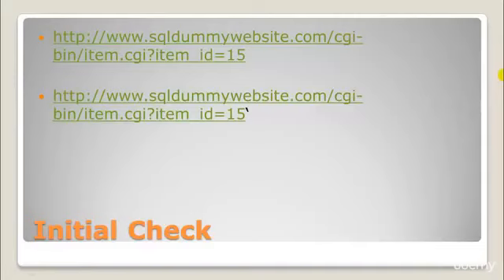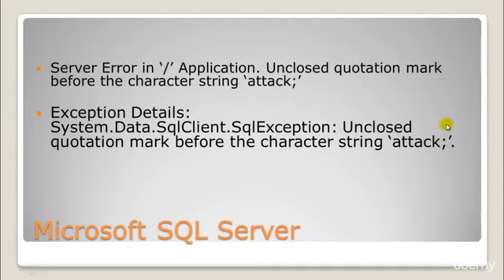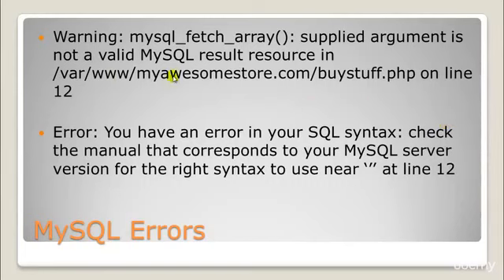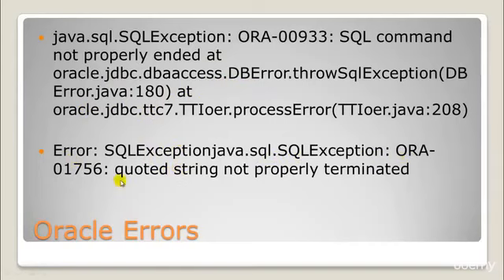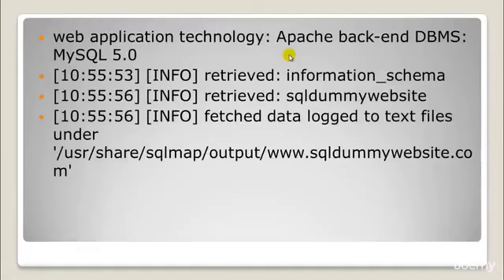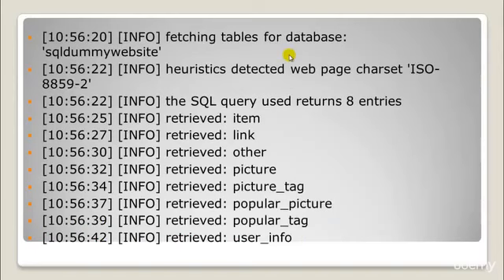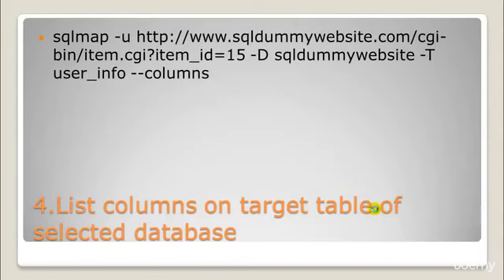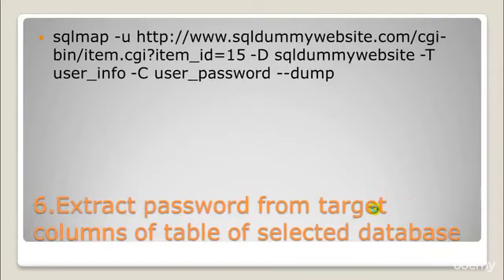Ethical Hacking Advance Level Using Kali Linux SQL Mapping via Kali linux